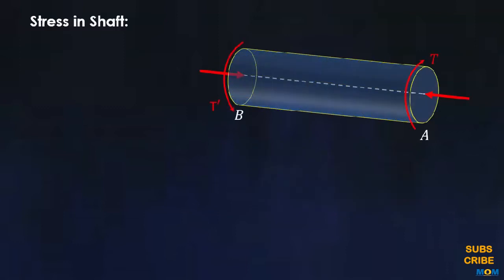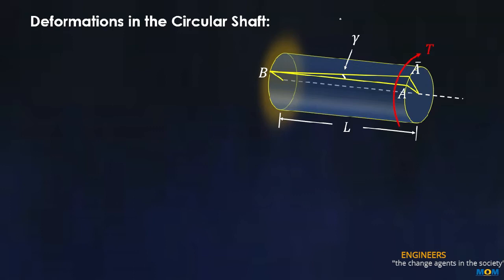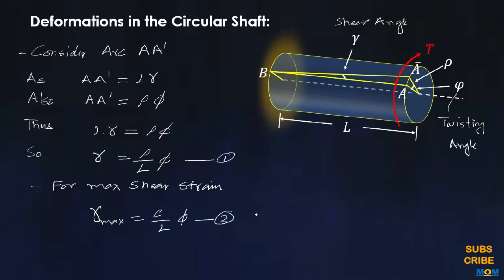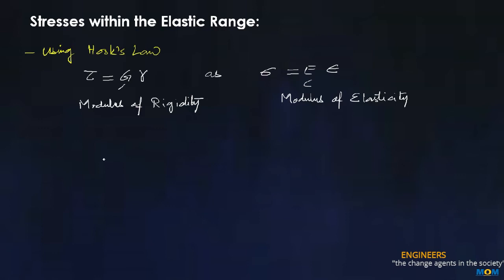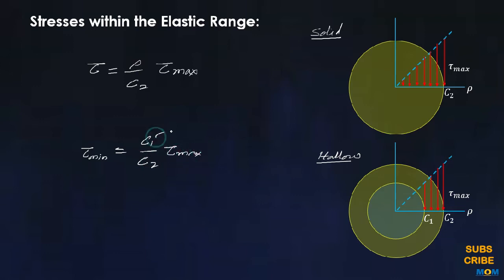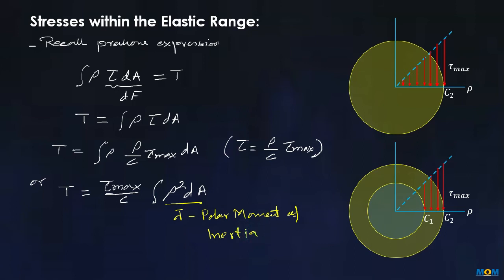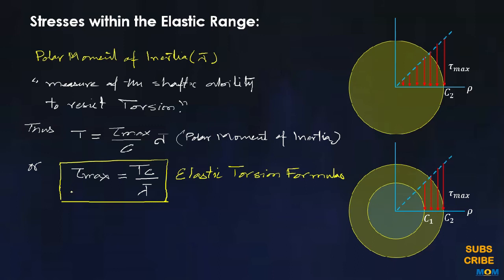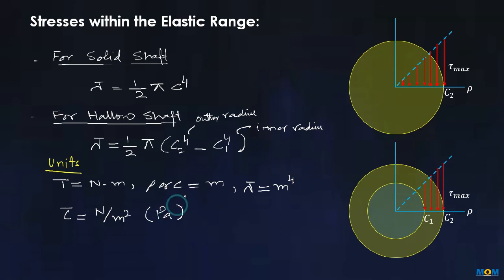Mechanics of Materials Module III Torsion Part I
The video deals with the concept of “Torsion”. Torsion is simply the twisting of a component or part. Analysis of stress and strain in a circular cross-section member subjected to twisting couples or torque is performed. The couples have the same magnitude but in the opposite direction. The right-hand rule is used to represent the loadings. When a circular shaft is subjected to torsion, every cross-section remains plane and undistorted which means cross-section rotates as a solid rigid slab. This property allows determining the distribution of shearing strains in a circular shaft. Stresses in the shaft are explained using a shaft AB subjected to equal and opposite torques. Then a section of the shaft is cut to evaluate the shearing forces in the shaft.
Further, the deformation in the shaft is evaluate considering intermediate surface for the analysis. Upon twisting there would be some bend in the surface. The angle produced due to this bend is known as the shearing angle. The shearing strain in a circular shaft varies linearly with the distance from the axis of the shaft. Assuming all the stresses in the shaft remains within the yield stress. The Hook’s law is applied to incorporate the modulus of rigidity to analyses the stresses produced with in the shaft. Like shearing strains, the shearing stresses at any point varies linearly with the radius of the shaft. Shearing stress is more important from the design point of view once the loads are applied to the member. In the end, the elastic torsion formula is derived which depends on the geometry of the cross-section of the member.